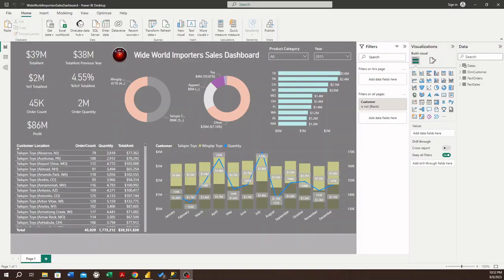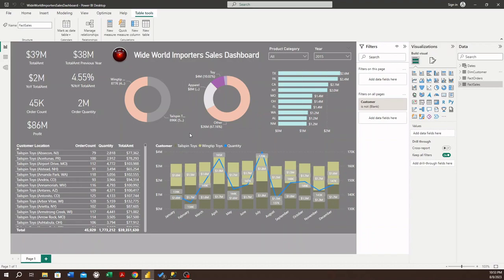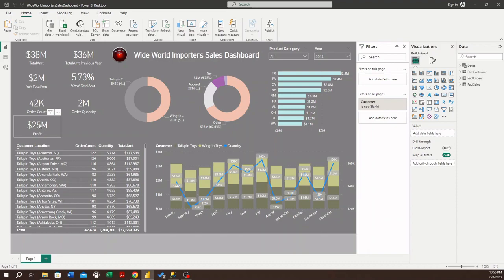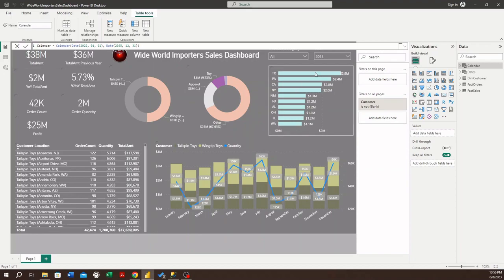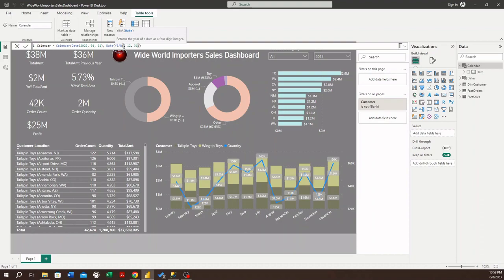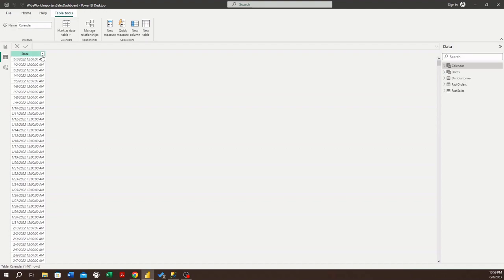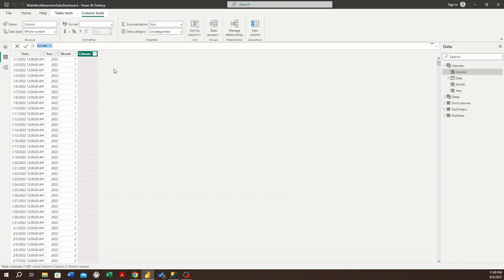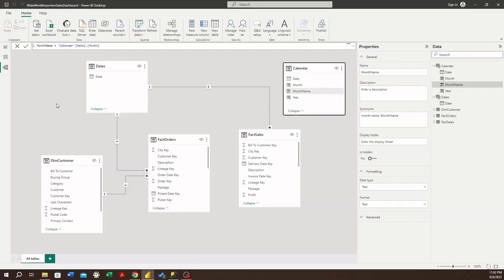Calendar Table in Power BI Dashboard - Part 1 (Using DAX)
This video is a tutorial showing how you can create a calendar table using DAX in Power BI